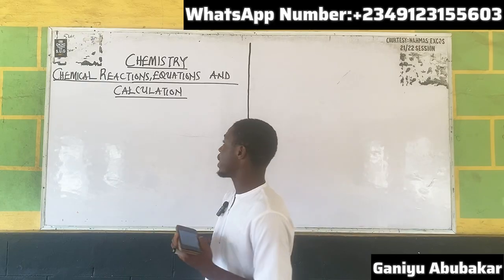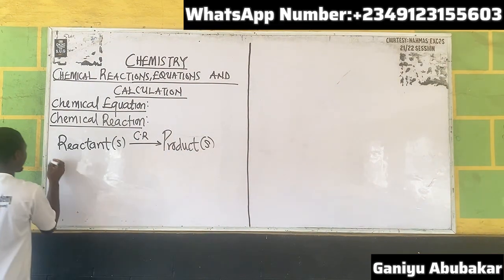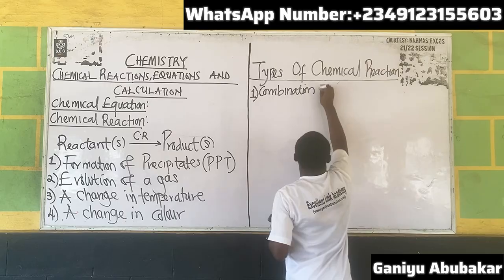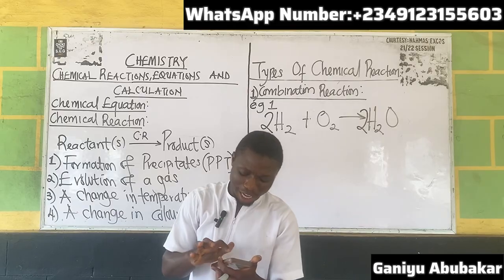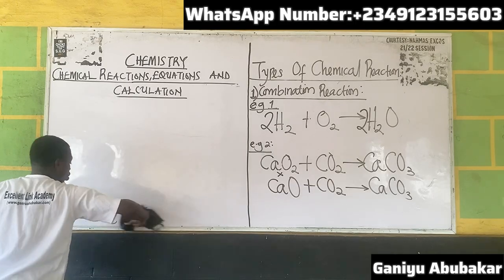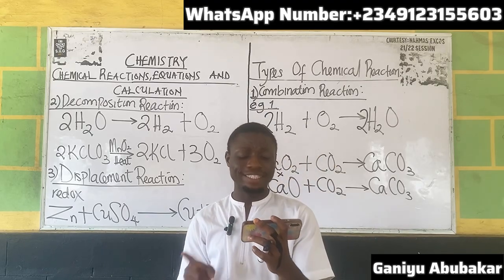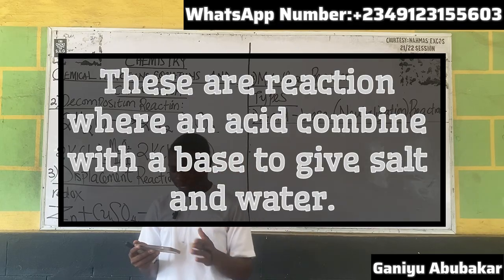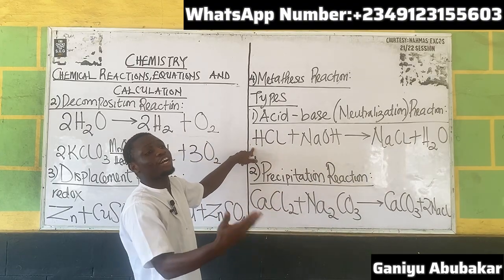Chemical Reactions & Equations — Introduction, Types & Balancing Explained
Are you confused by Chemical Equations? In this video, I explain the basics of Chemical Reactions, how to write them, and the rules for balancing them correctly.

We also break down the main types of chemical reactions so you can identify them instantly in your exams. This is the perfect introduction to Stoichiometry and Chemistry calculations

In this lesson, you will learn:The Basics: What are Reactants and Products?State Symbols: Understanding (s), (l), (g), and (aq).Balancing Equations: The Law of Conservation of Mass explained.5 Types of Reactions